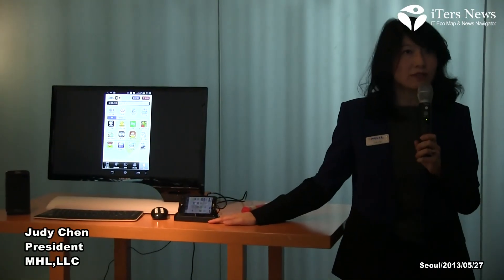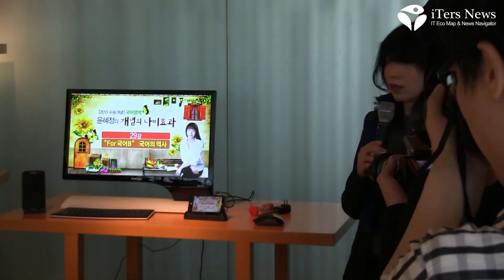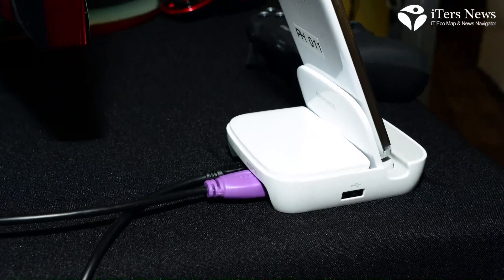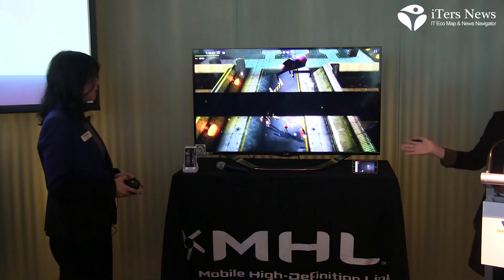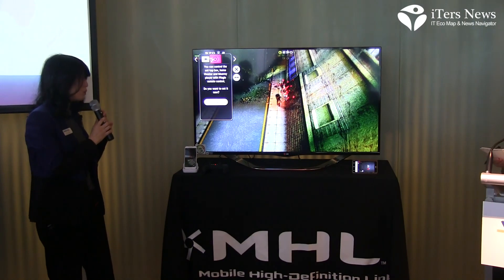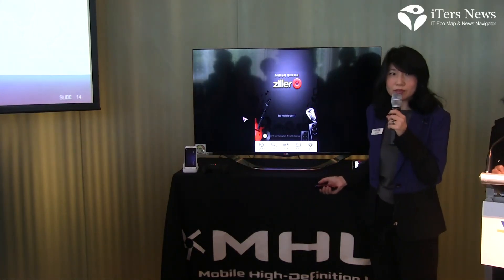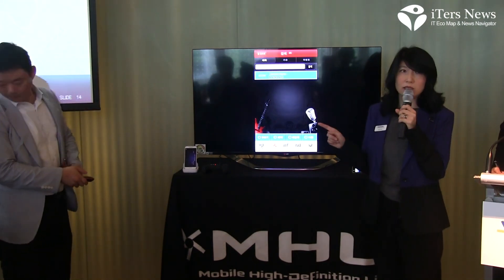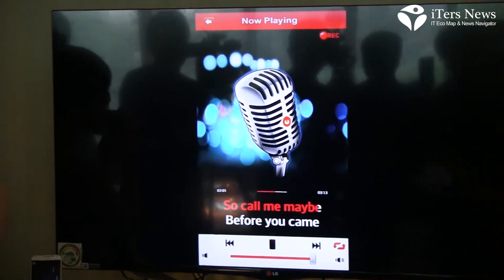MHL DEMO, Judy Chen President_Seoul 20130527